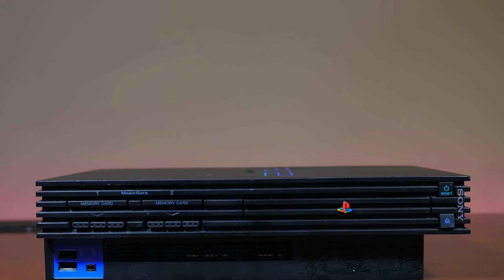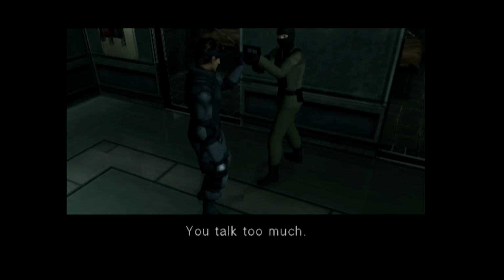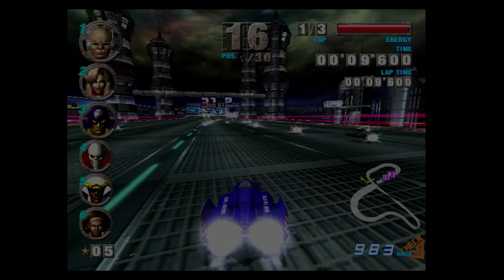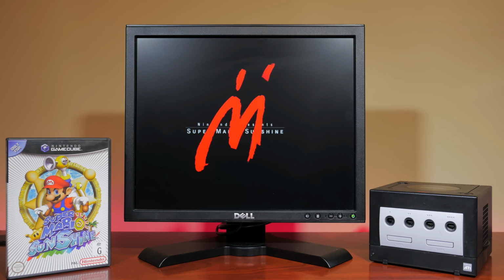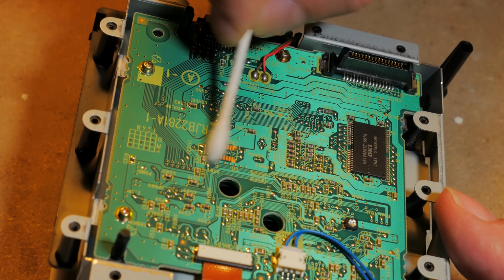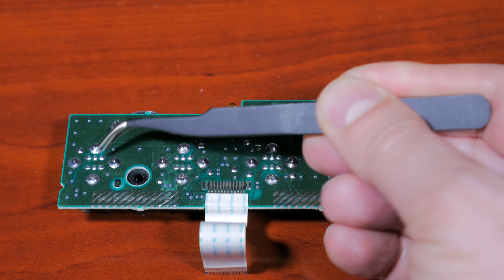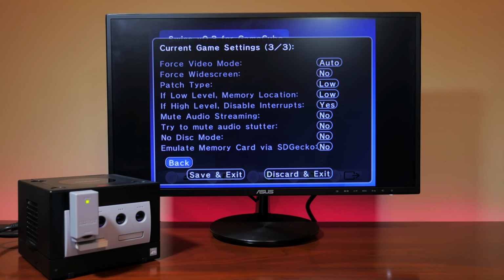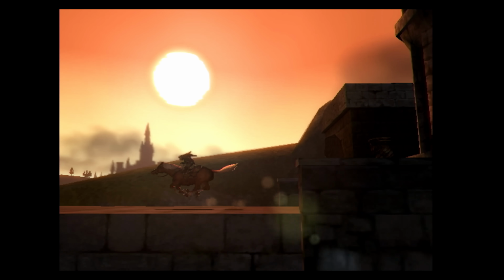The Nintendo GameCube is still awesome - Games, Homebrew, Modding and More | MVG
The Nintendo GameCube was released in 2001 and was considered a failure with only 20 million units sold. We revisit the Nintendo GameCube, look at some of its innovations, perform some mods to the device to open up some cool new features, and show you what makes the Nintendo GameCube still awesome in 2019.

Purchase Links:

► XenoGC Chip
► LED Lights